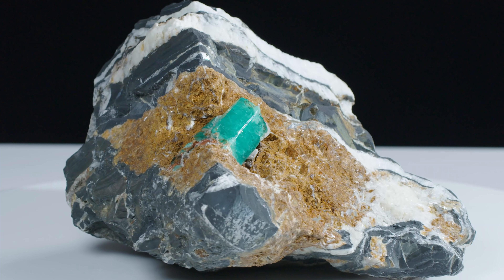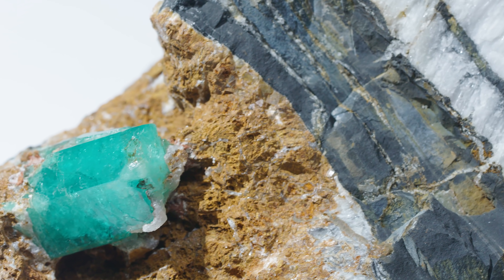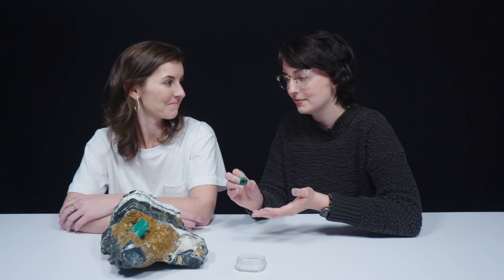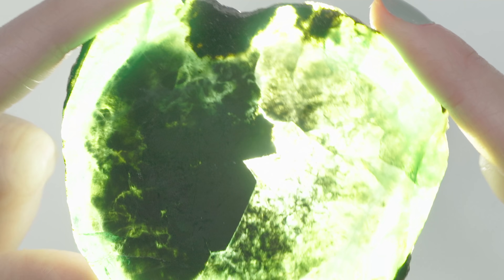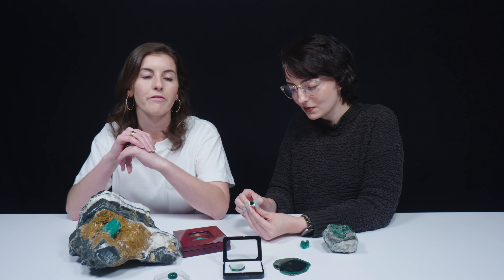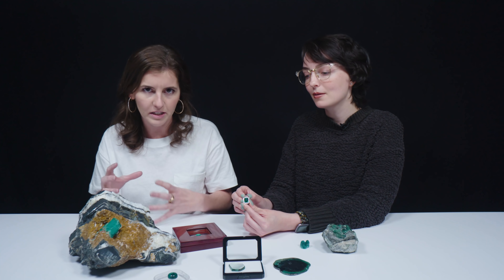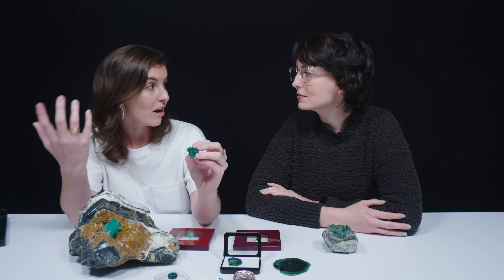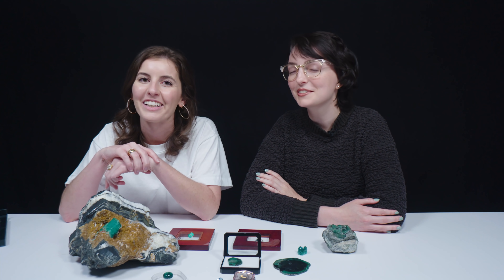Unboxing Emeralds: Gemologist vs. Geologist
Today, we're diving into the gemology & geology behind the world's most popular color gemstone! Join Rebecca and Brittany as they check out trapiche, emerald slices, emerald jewelry, and even lab grown stones. Get science facts from 2 perspectives! Explore emeralds from Colombia, Panjshir, & Brazil. Learn the secrets behind how they form and how you can spot a synthetic. Plus, find out where they've been mining emeralds for over 2,000 years!

00:40 - Emerald in Matrix
03:16 - Trapiche Emerald
04:32 - Brazilian Emeralds
05:21 - Emerald slices
07:31 - Panjshir Emeralds
09:12 - What is an Emerald Cut?
09:42 - Type I vs Type III gemstones
11:38 - Synthetic Emeralds